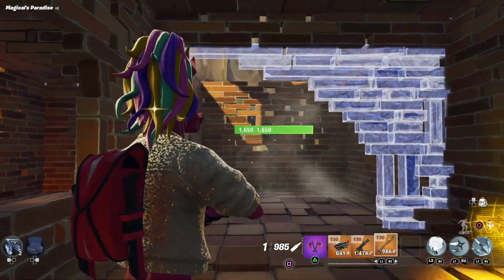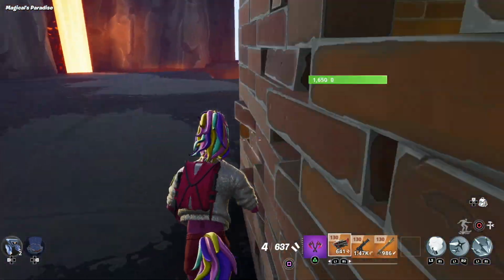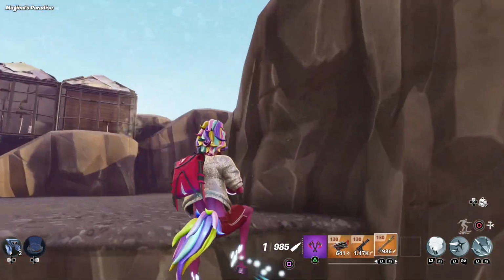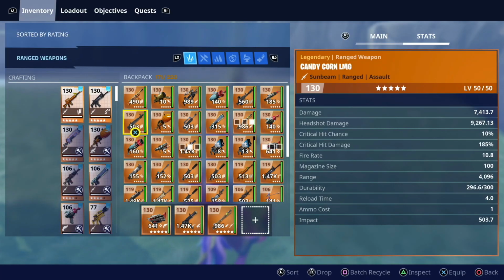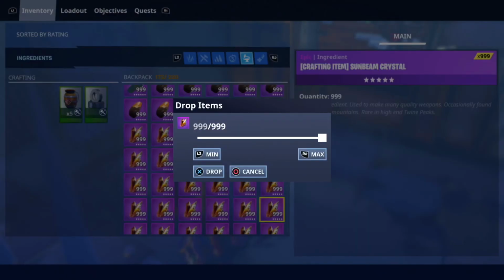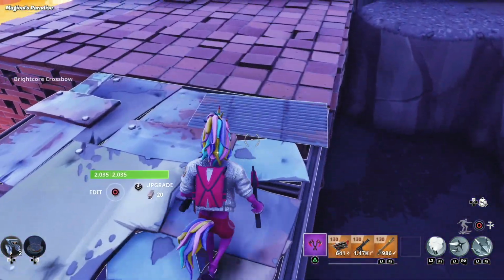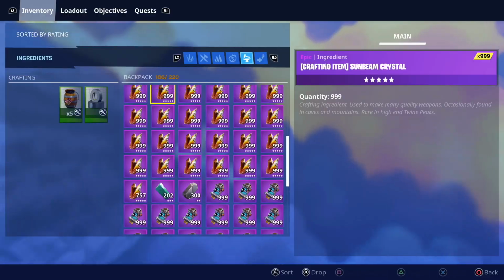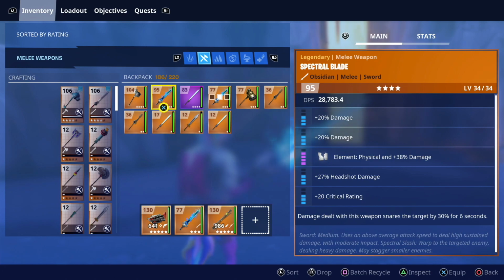NEW Water SCAM in Twine Peeks! 💯😱 (Scammer Gets Scammed) Fortnite Save The World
Use Creator Code "Magical" in the Fortnite Item Shop! [AD]

I look forward to the future with you all!